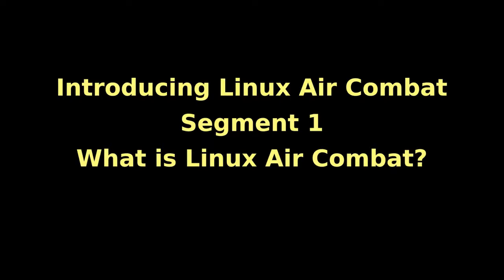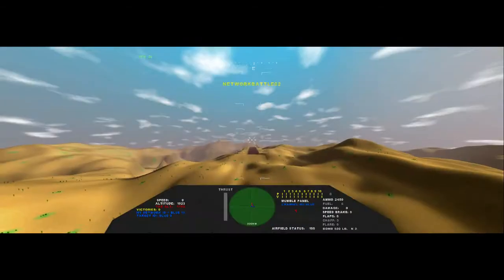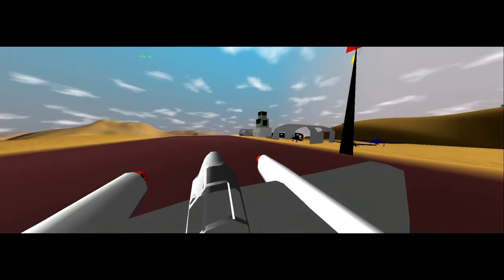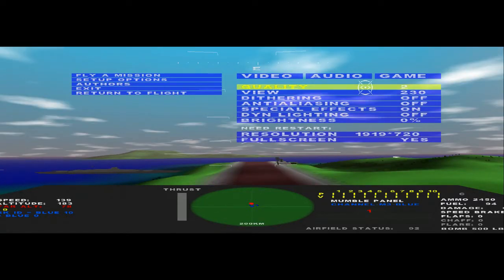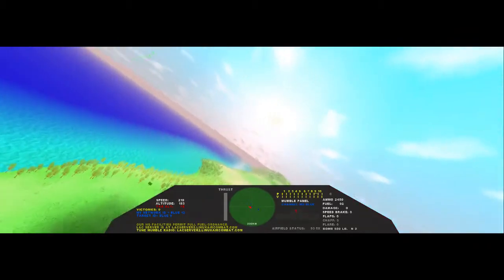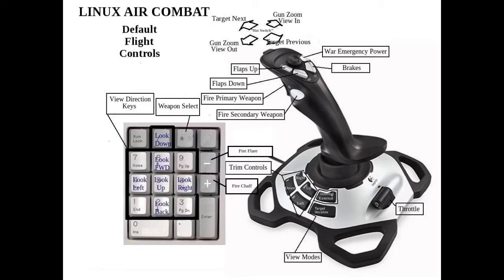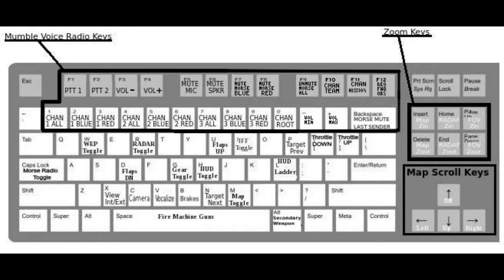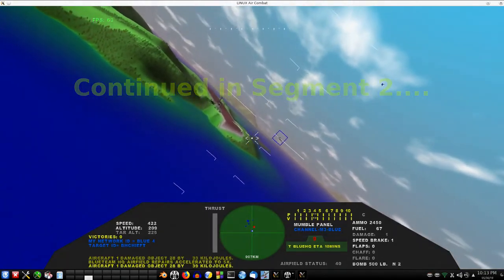Introducing Linux Air Combat Part 1 (V7.92)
LINUX Air Combat is a new, free, open-source, multi-user combat flight simulator for LINUX, which places the operator inside the virtual cockpit of a simulated, historic, World War II warplane. As of this publication in January of 2020, development is complete and this is the first "production" version. This is the first segment of the official Introductory Review.